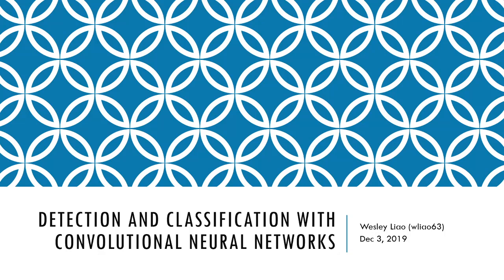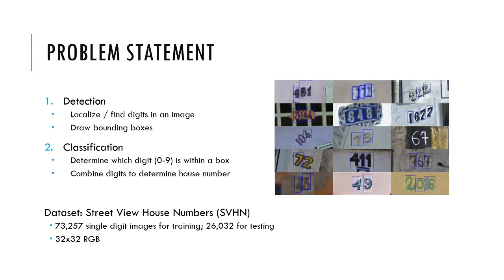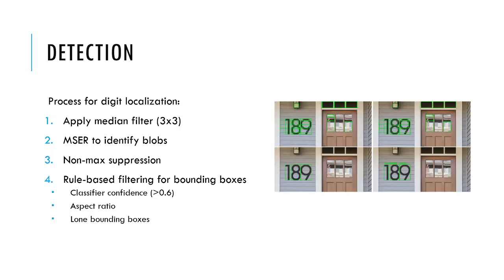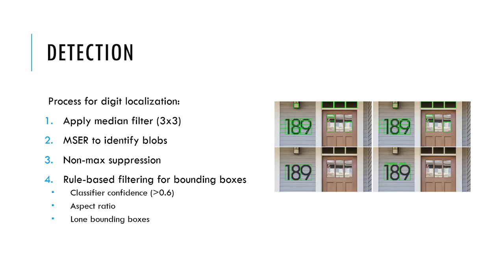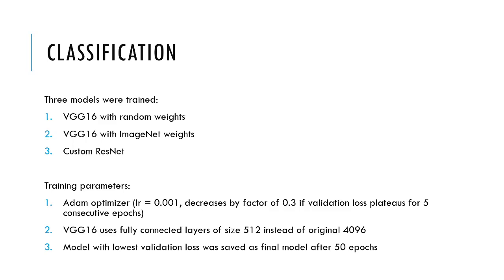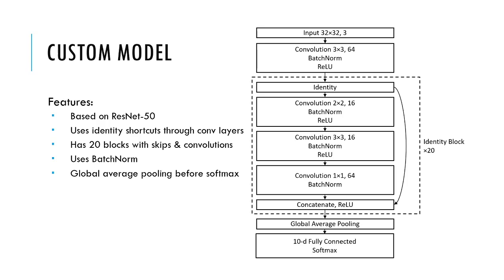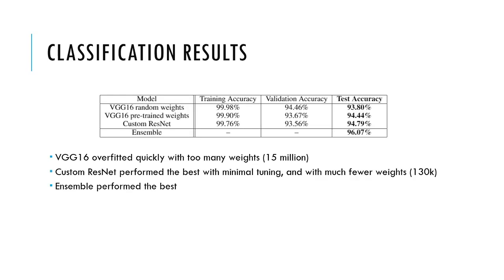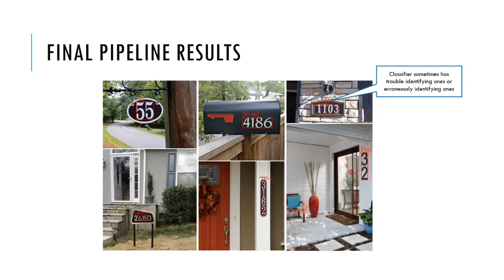Computer Vision - Final Project Presentation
Detection and classification with neural networks